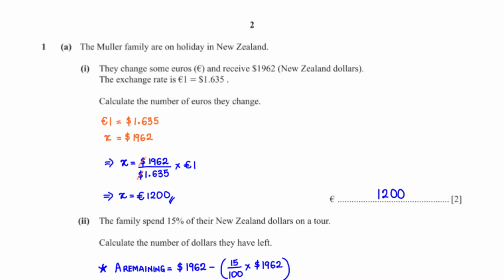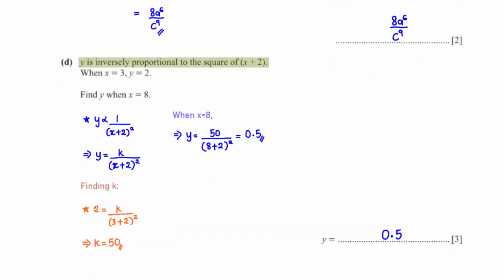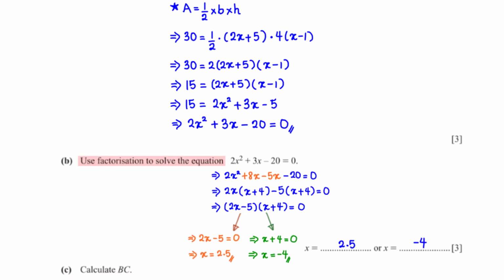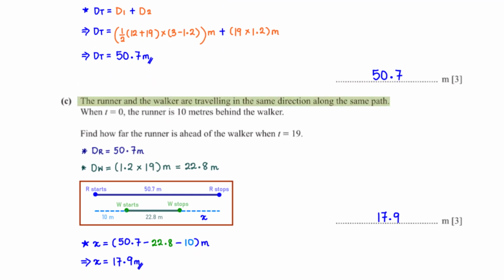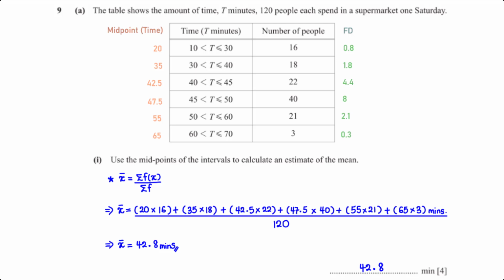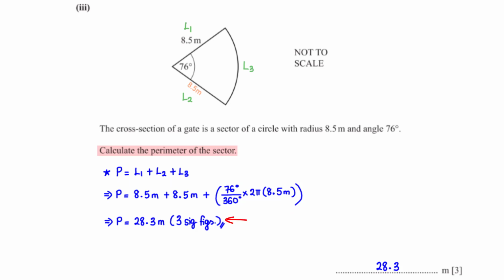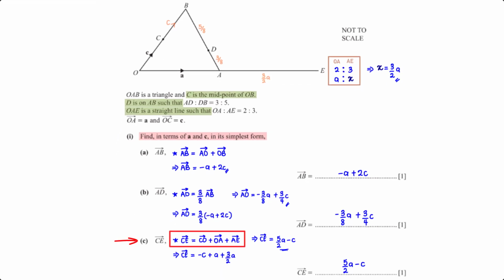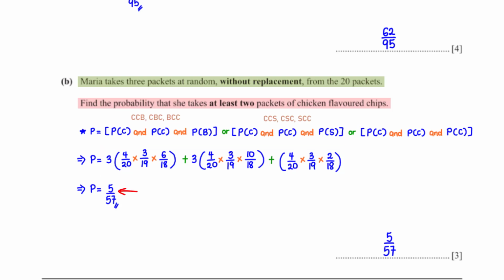0580/42/O/N/18 | Easy (Step by Step) Solutions | CIE IGCSE MATHS PAPER 4 (EXTENDED) OCT/NOV 2018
Timestamps:
Intro - 00:00
Q1 - 00:18
Q2 - 04:24
Q3 - 08:40
Q4 - 11:59
Q5 - 14:40
Q6 - 18:01
Q7 - 20:24
Q8 - 22:35
Q9 - 26:24
Q10 - 29:57
Q11 - 35:05
Q12 - 40:44

Tools/Software used in creating this video:
Camtasia (Screen recorder & Video editing software)
Smart Notebook